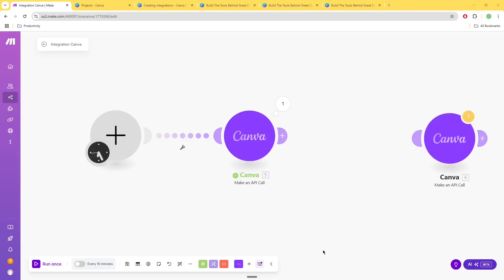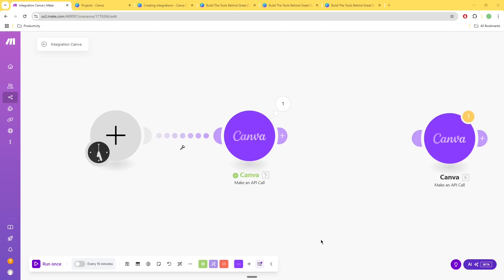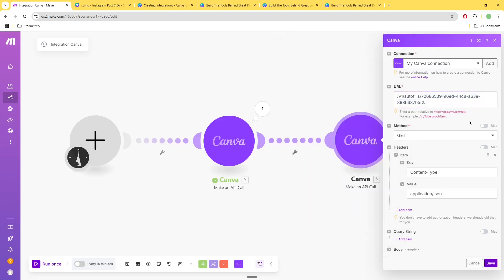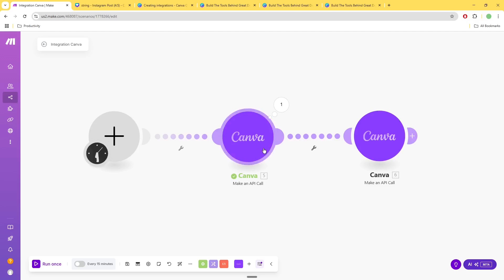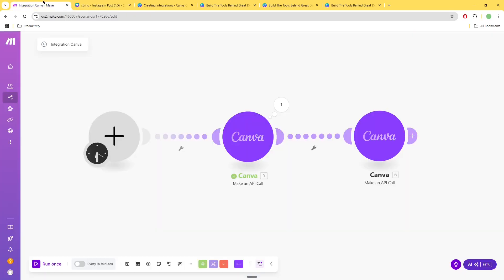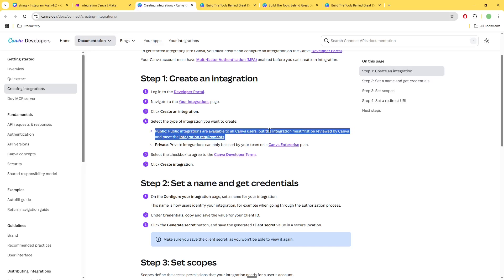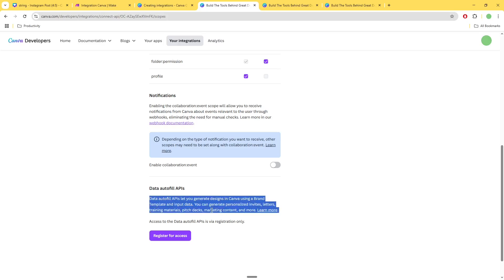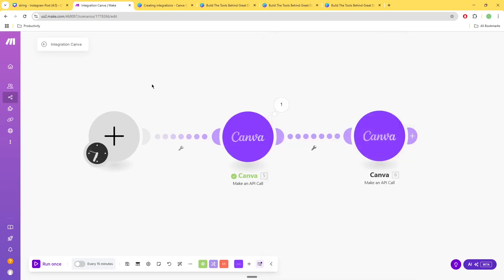How to Fix the Canva API and Make.com Automation Errors and Solves Your Biggest Headache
🚫 No More Repetitive Canva Tasks! | Automate with Make.com in Minutes 🚀

Are you tired of doing the same Canva tasks over and over again? Whether it's resizing, duplicating, or updating graphics for every single platform or client—this video will change the game.

In this tutorial, I’ll show you how to automate your Canva workflow using Make.com, so you can stop wasting time on repetitive design work. With just a few simple no-code steps, you'll be able to auto-generate Canva designs, update templates with dynamic data, and even publish or export them without lifting a finger.

⚡ What You'll Learn:

How to connect Canva to Make.com

Automatically duplicate and customize templates

Save hours by removing manual design bottlenecks

Real-world use cases (social media, client projects, marketing)

🎯 This is perfect for marketers, content creators, and teams who want to scale content creation without burning out.

💡 Stop designing the same thing over and over—automate it!